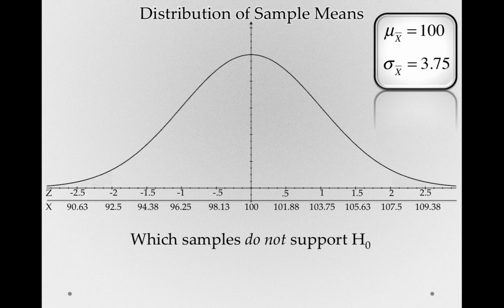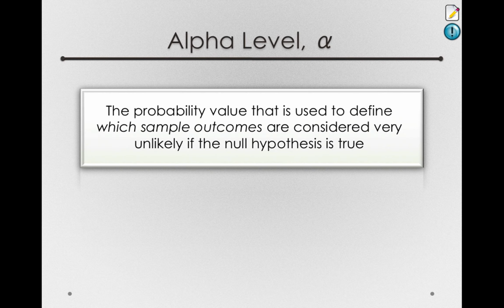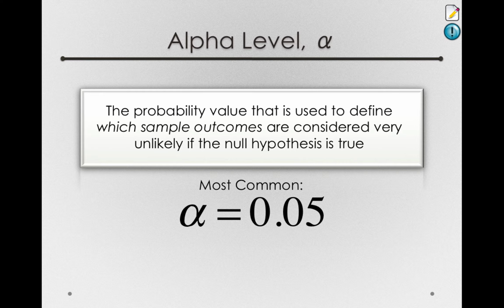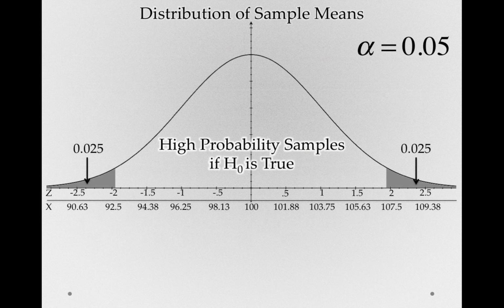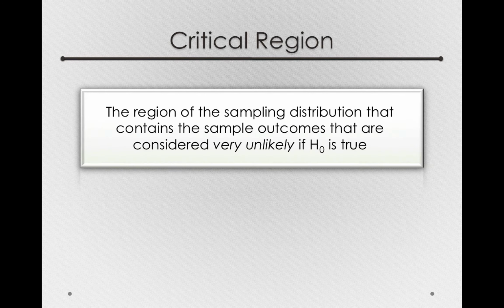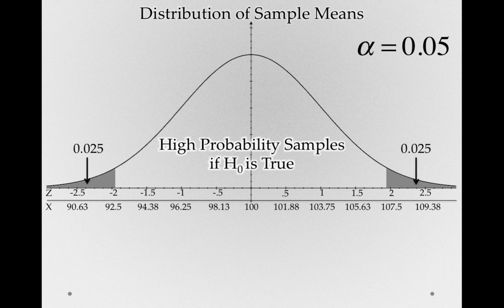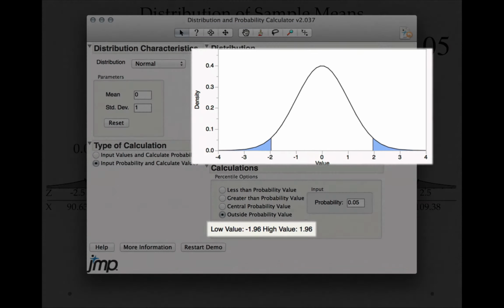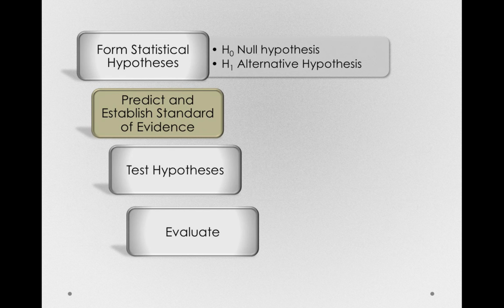The Logic of Hypothesis Testing - Prediction and Standard of Evidence II (Module 1 7 6)